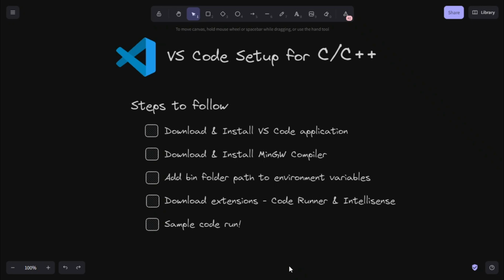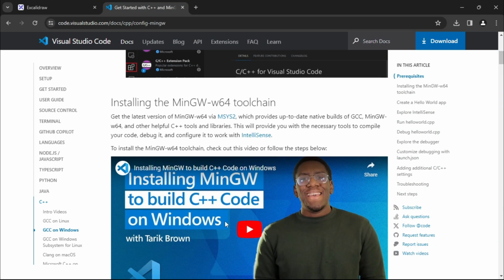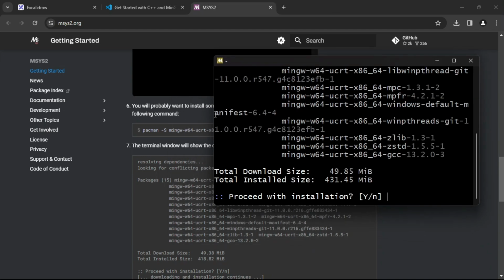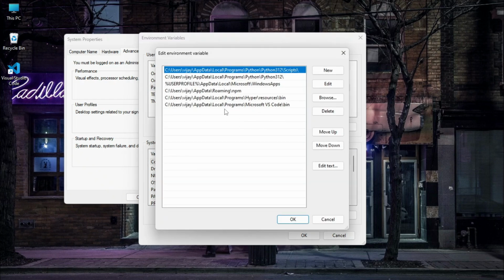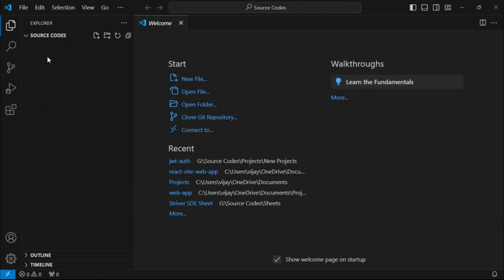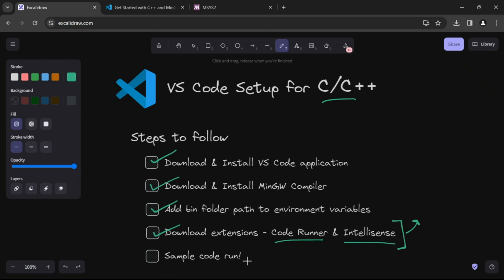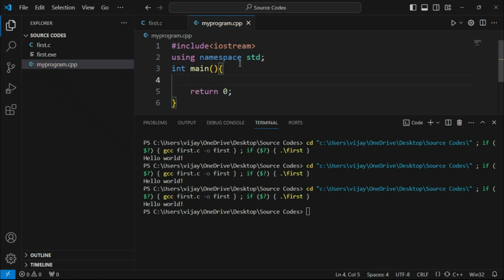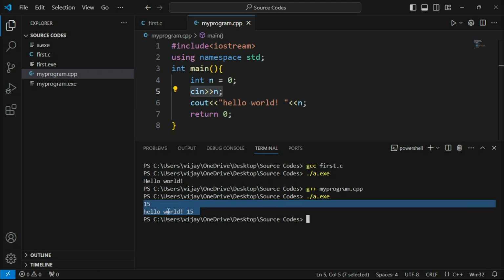VS Code Setup for C/C++ | MinGW | Code Runner | Complete Guide 2024 | Windows 10 / 11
New to C/C++ programming and not sure where to start with Visual Studio Code? This beginner-friendly tutorial has got you covered! Learn how to effortlessly set up Visual Studio Code for C/C++ programming, from installing the necessary extensions to configuring build tasks. Follow along step-by-step and get ready to dive into the world of C/C++ coding with confidence!

Chapters
00:00 Intro
00:10 Install VS Code
02:22 Install MinGW
07:20 Add bin folder to env variables
10:42 Download extensions
14:40 Sample code run!